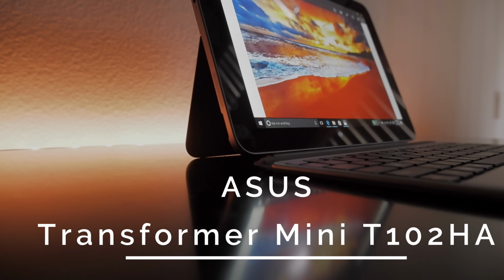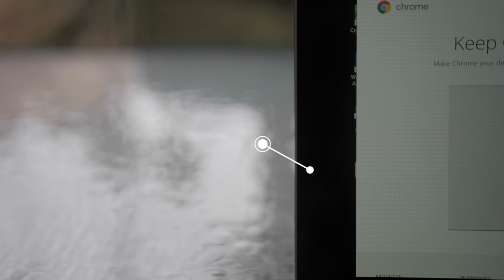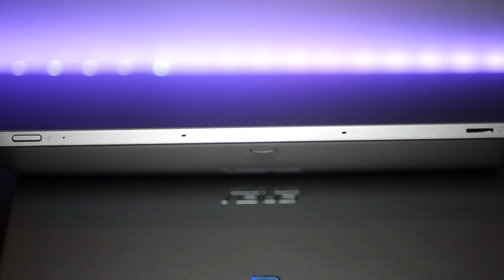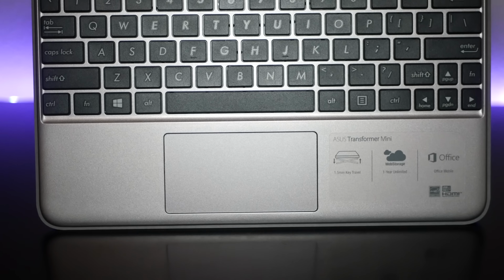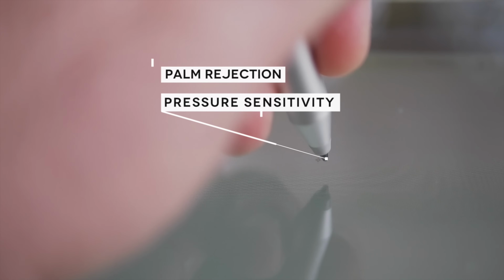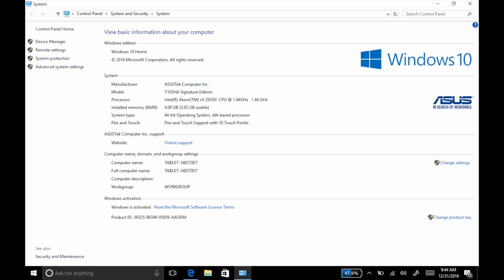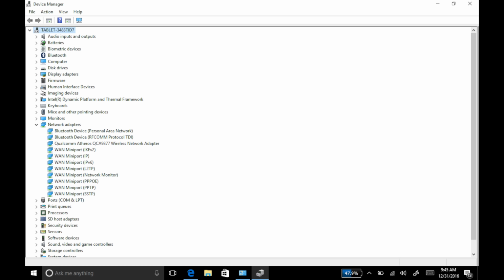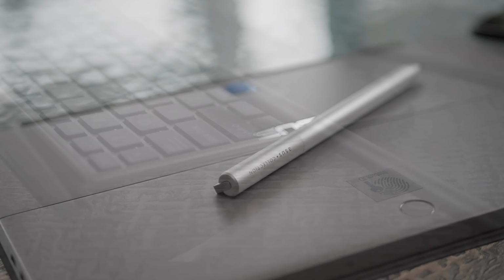Asus Transformer Mini T102HA Review: Is this Surface-Clone Mini Worth It?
This is the review of the Asus Transformer Mini T102HA by AMDtech

**DEAL ALERT* NOW ONLY $229!

To Purchase

Gear and Products I use everyday and products that I think are great

Specs:

Max Screen Resolution 1280 x 800 pixels
Processor 1.44 GHz None
RAM 4 GB
Hard Drive Flash Memory Solid State
Card Description Integrated
Wireless Type 802.11 A/C
Number of USB 2.0 Ports 1
Average Battery Life (in hours) 11 hours
Other Technical Details
Brand Name Asus
Series Transformer Book
Item model number T102HA-D4-GR
Color Gray
Flash Memory Size 128.0
Optical Drive Type None